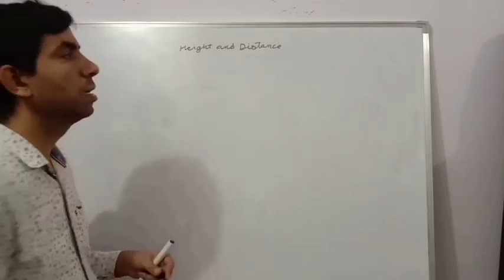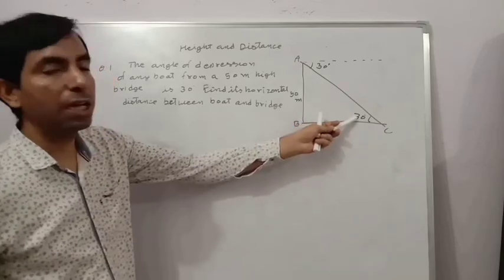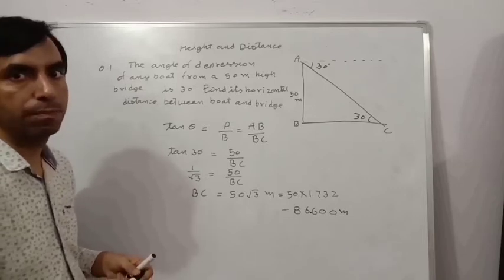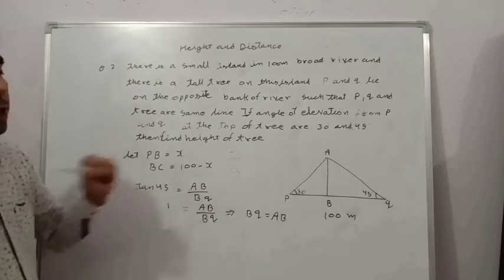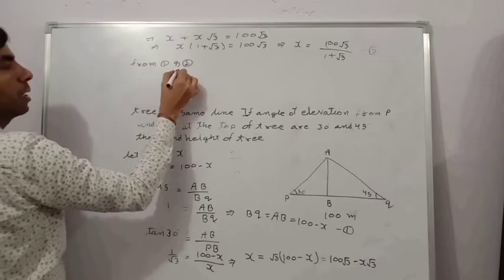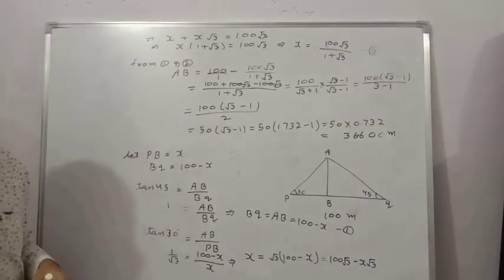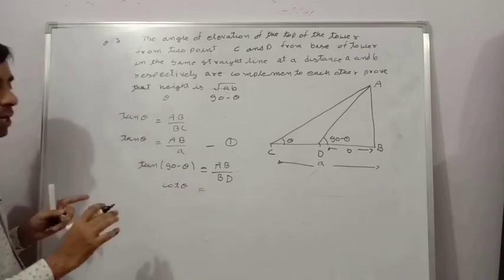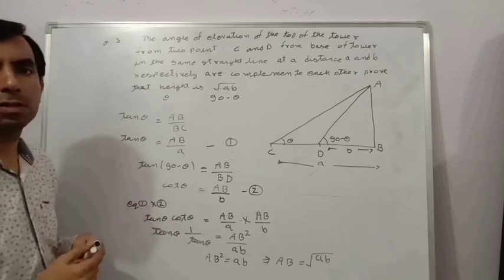Height and Distance problem and solutions part01